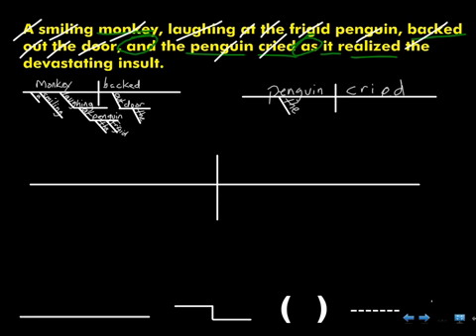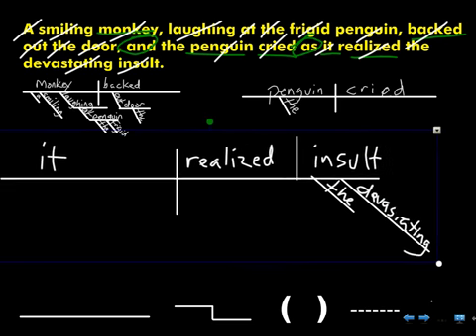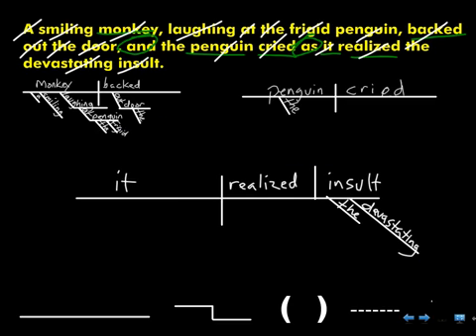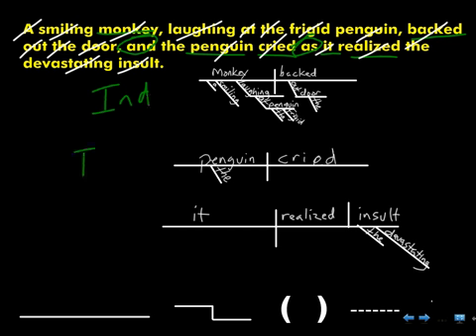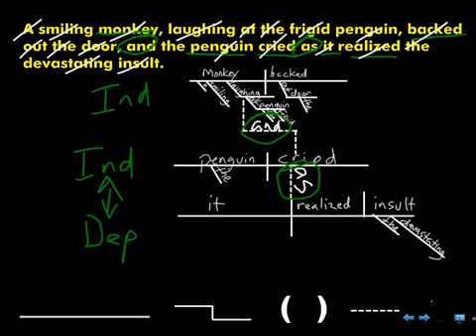Sentence Diagram: Compound-Complex Sentence B, Part 3